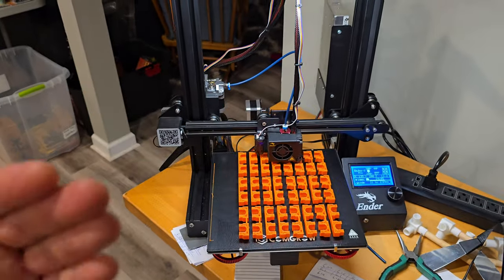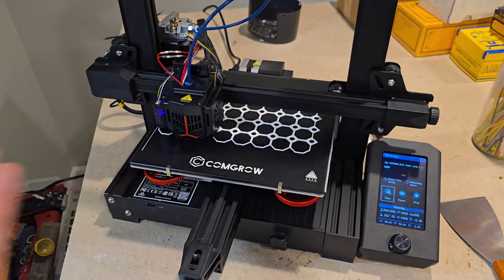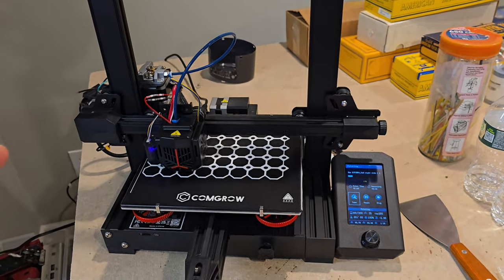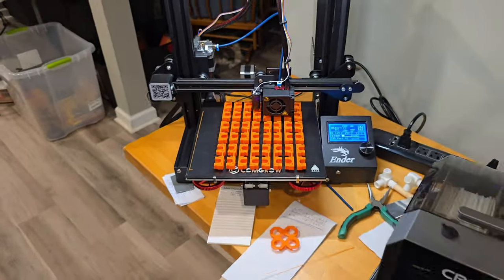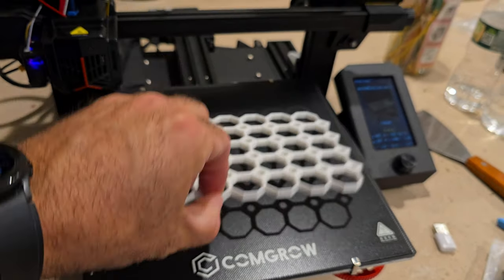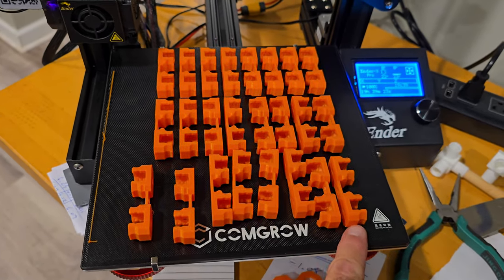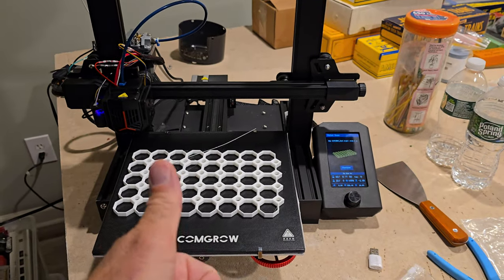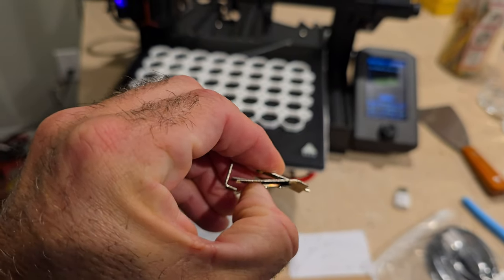Ender Glass Bed... just pops off!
This video is not paid for by comgrow or pagow, I just really liked the product!

Ender Series:  Welcome to my Ender series of videos.  My aim in these is to show you the ups and downs of owning an Ender 3 series printer as a complete novice.  Stick along as I learn and grow and hopefully print some cool stuff!

Links:
Bed clips
Glass bed